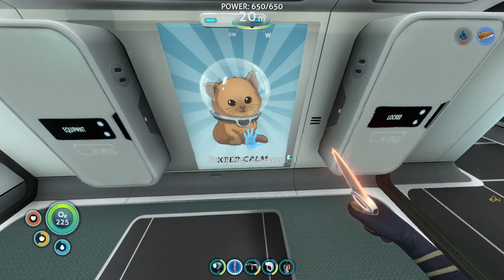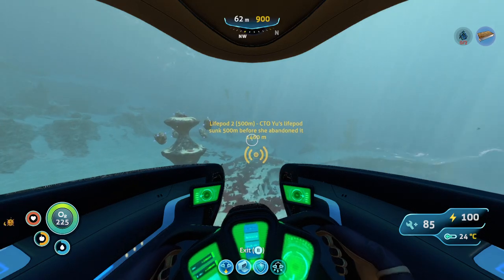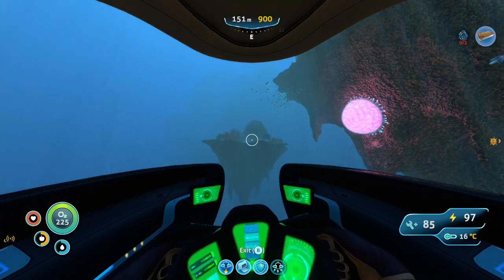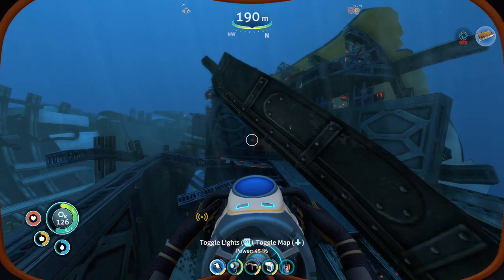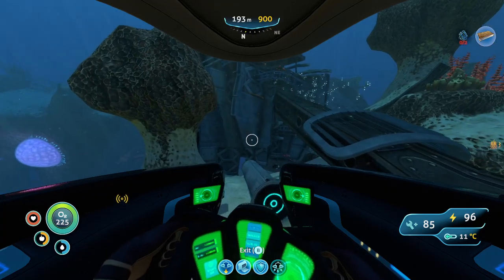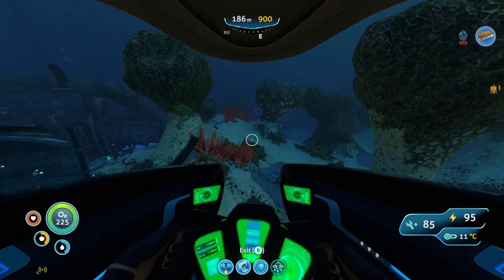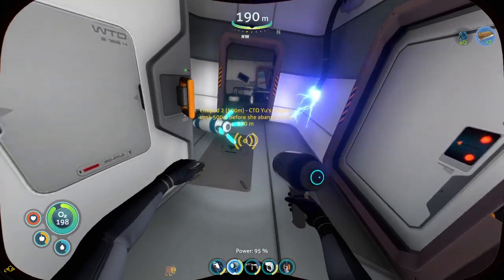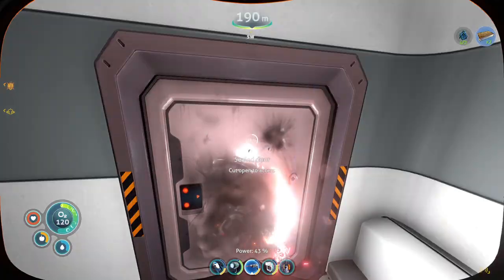megtwin plays SUBNAUTICA Ep23 Searching The Wreck By Lifepod 2